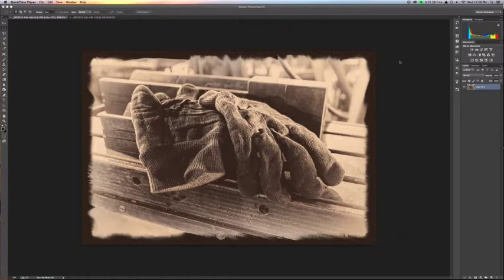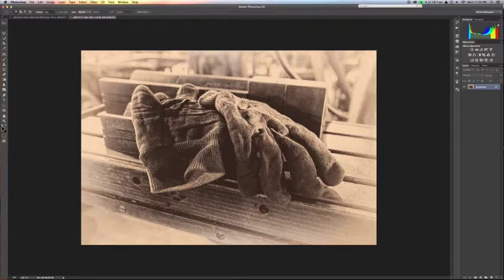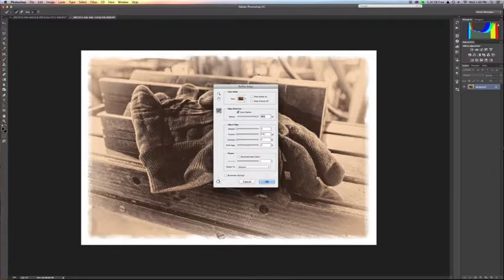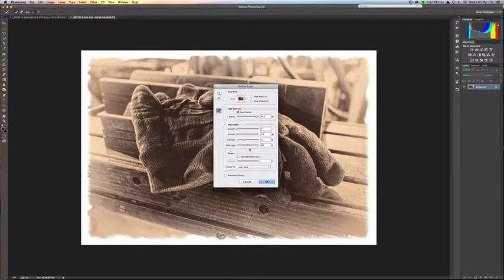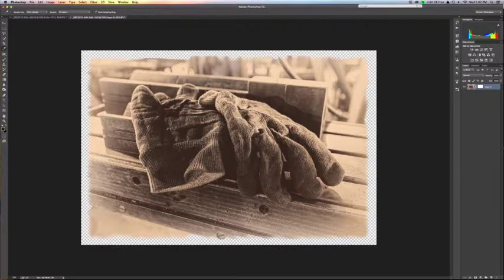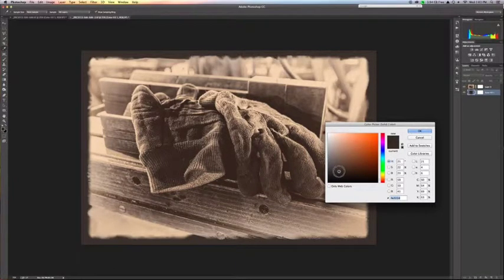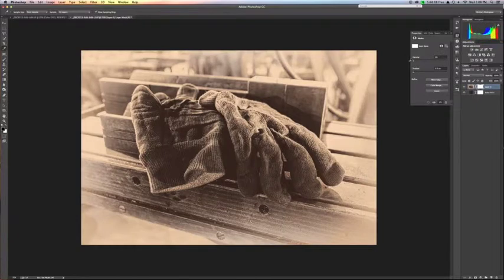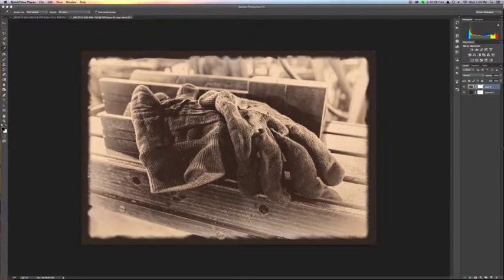Custom Edge Tutorial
This tutorial demonstrates a quick and simple why to add custom edges (borders) to any image, using Photoshop layers and masks.